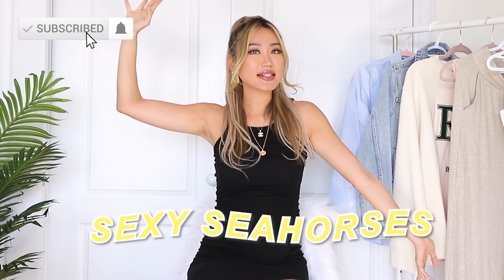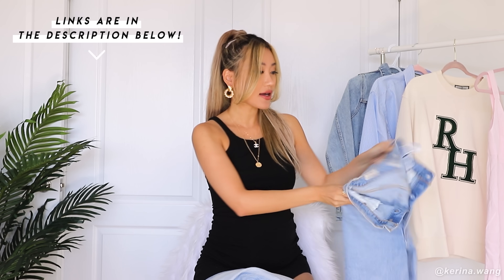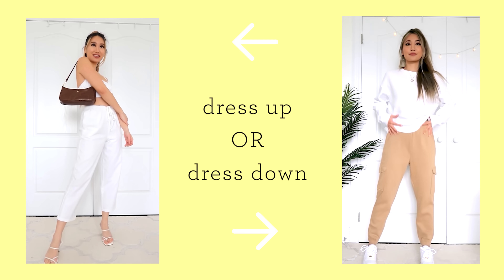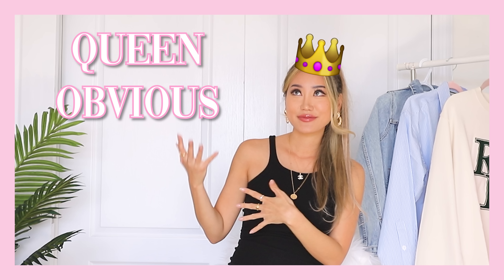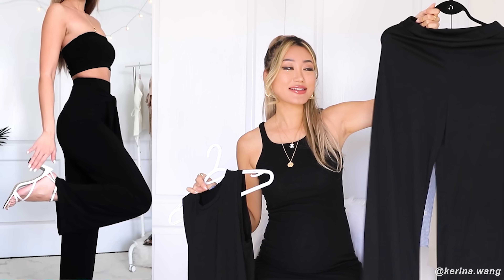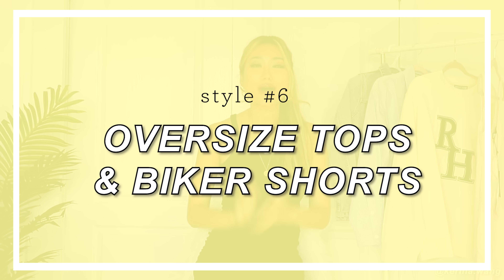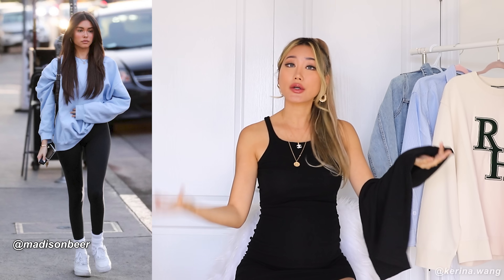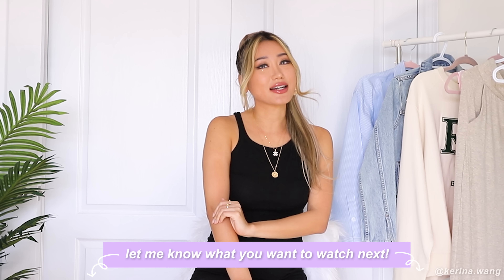CASUAL SUMMER OUTFITS | outfit combos that look good on everyone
How to style casual summer outfits combos that that will look good on anyone, any body shape! Perfect for lazy days when u wanna look put together but put in zero effort haha! What is your go-to outfit combo?

♡ MY MEASUREMENTS ♡ (at 7 months pregnant 🤰🏼)
5'7" or 170cm tall
Bust: 35"
Waist: 29"
Hips: 37.5"

♡ OUTFIT LINKS ♡
0:00 sit down outfit

0:26 white top & denims

Everlane White Tee
White essential tank top (S $7)
White draw top (S $8)
White puff shoulder top (S $13)
White Princess Polly top (S $30)
Aritzia Linen white long sleeve

1:47 joggers
Black Revolve joggers (xs $128), dupe (S $15)
White high waist joggers ($14)
Modest Biege Jogger Set ($27)

2:52 basic dresses
Maxi dresses
Black sandals (US 8, UK 6, $22)

4:52 co-ords/two piece sets
Black Wide Leg Set (s $20)
Bandeau & pants (2 $22.4)
Black co ord
Beige co ord

5:55 simple tops & shorts
Racer Back tops
Basic Tops

6:51 oversize tops & biker shorts
Lululemon align pant
Kiss graphic tee dress (US6/UK10 $22.5)

8:17 denim jackets
Lovers + Friends Denim Jacket (xs $198)
Denim jacket (2 $30)
Blue denim jacket (M/L 37.50)